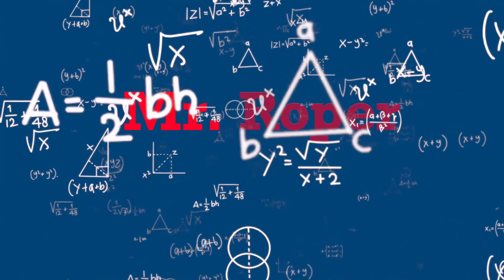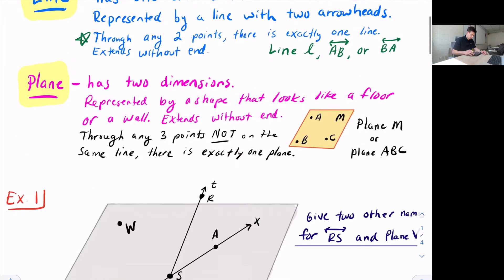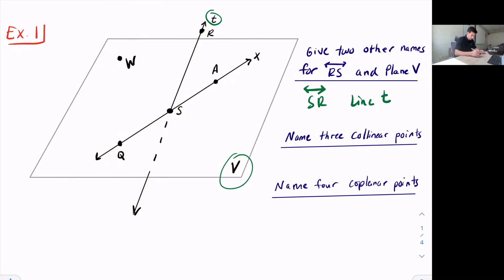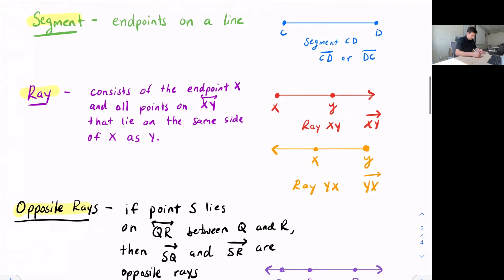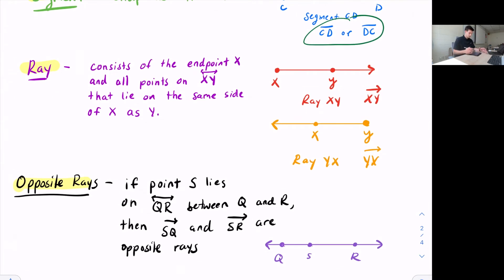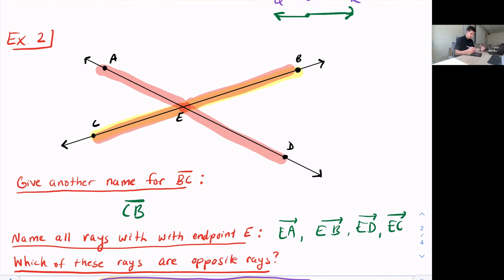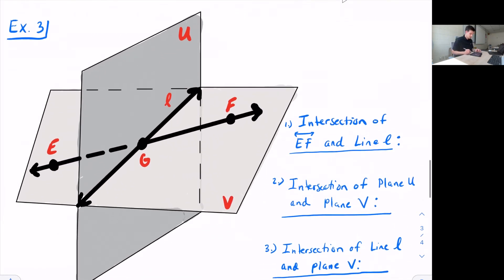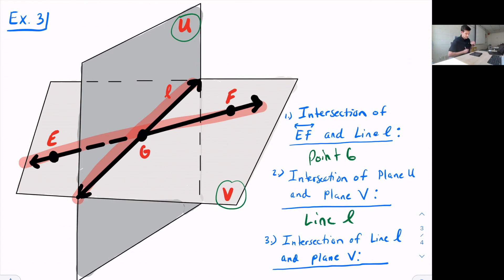Points, Lines, and Planes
Learn about the characteristics of points, lines, and planes used in Geometry.